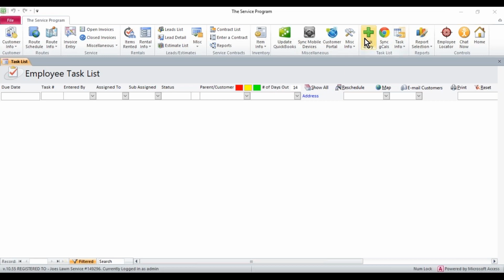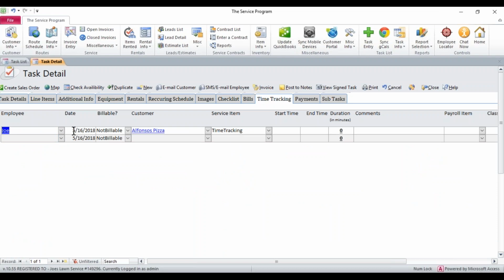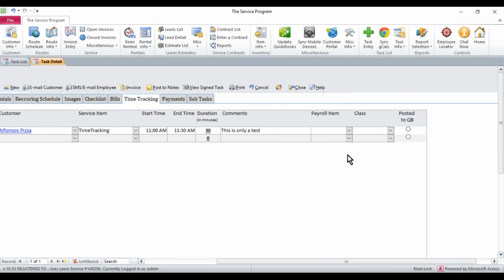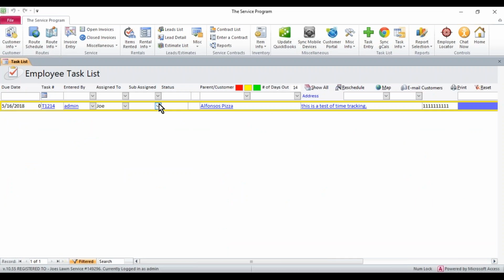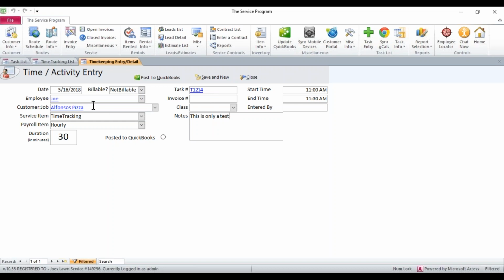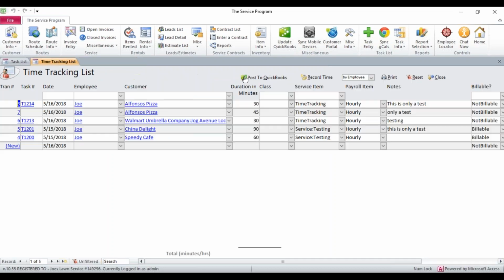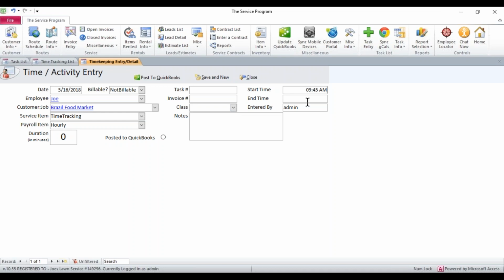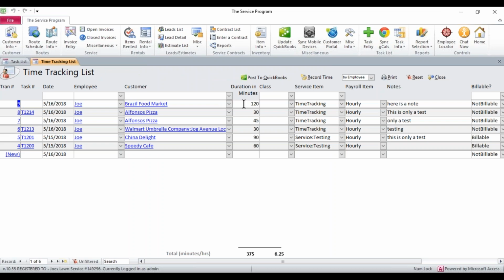How to add Time Tracking to The Service Program Desktop and push into QuickBooks